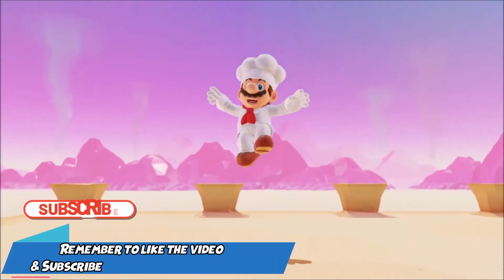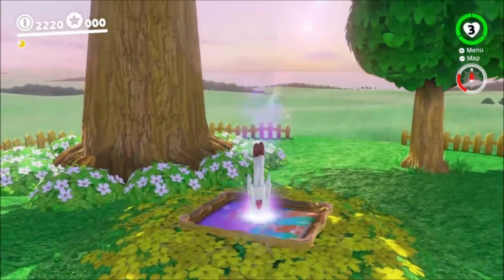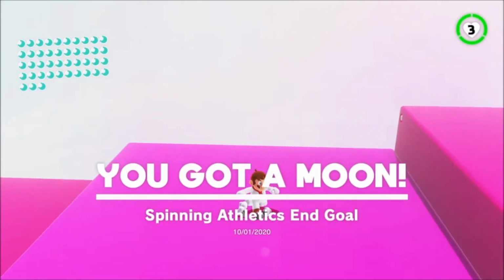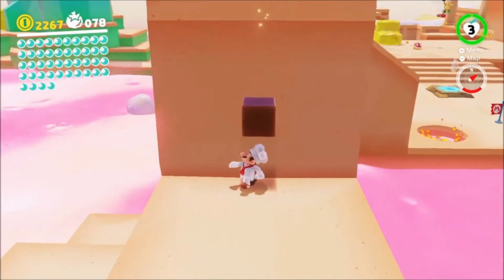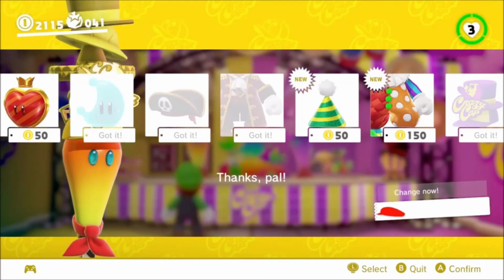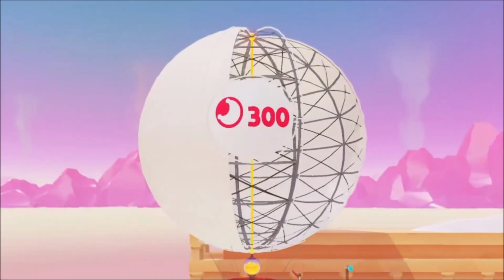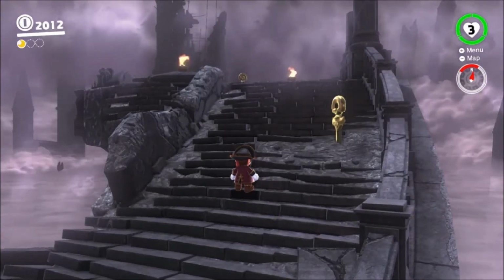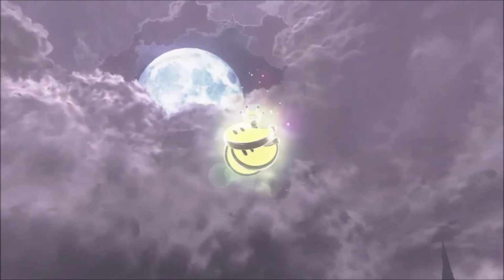| Super Mario Odyssey (Revisited) | Ep. 24 "That's how the Kingdom Crumbles"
Welcome to the Alexman Channel. Today I'm replaying my 1st stream with Super Mario Odyssey.

Today's Episode, With the clean up of the Luncheon Kingdom finishing up, how about we see how a kingdom that has crumbled down in our way.